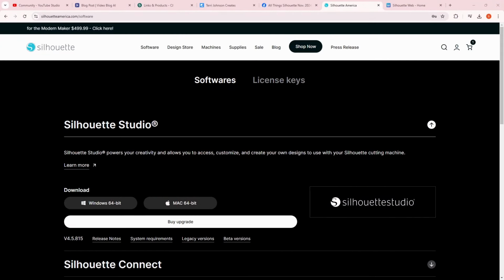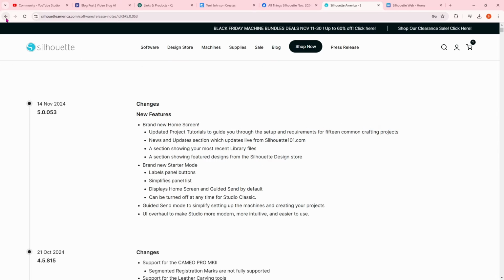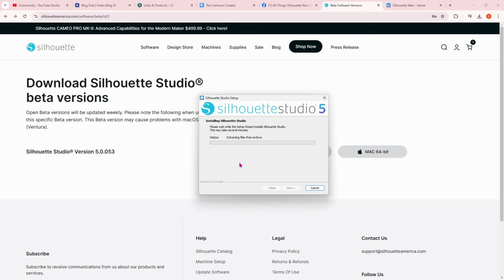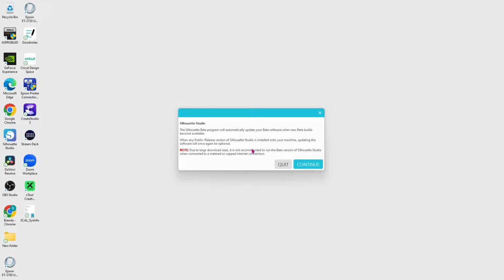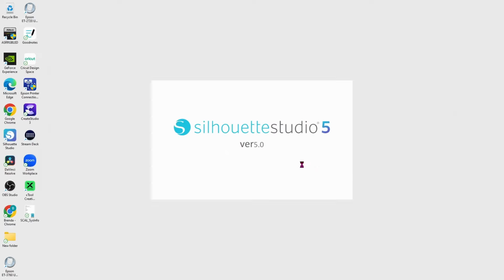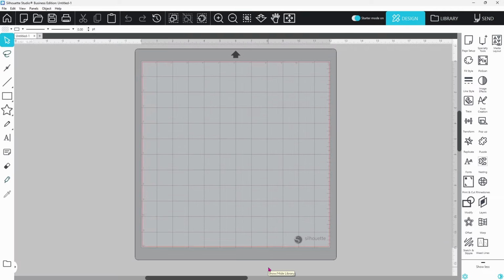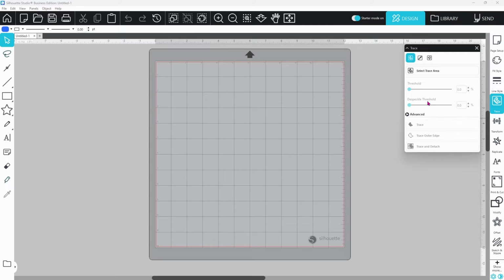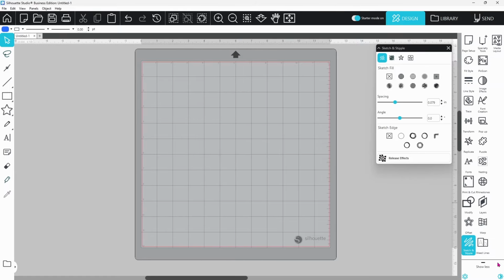What's New in Silhouette Studio V5 and Why You Need It?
Let's take a look at Silhouette Studio V5 together! Be the first to view it - safely - and then decide if you want to download it for yourself now, or wait until it is fully released to the public. This is in Beta testing right now, but you can try it out. What does that mean?? Let's take a look. Here's everything you need to know to make a decision.